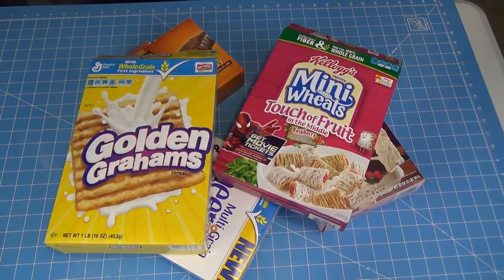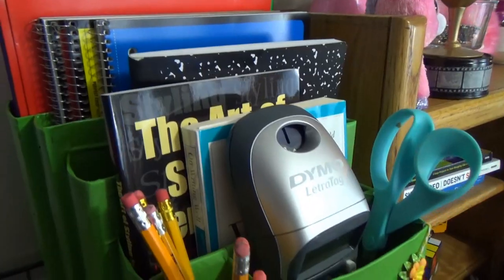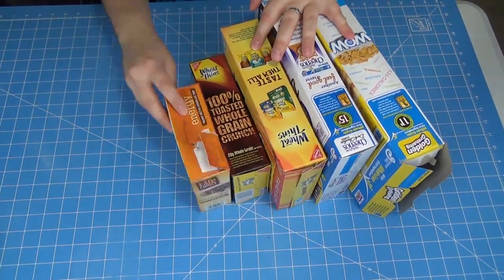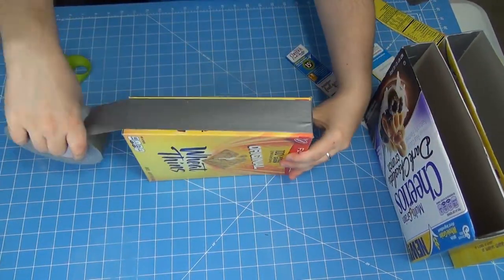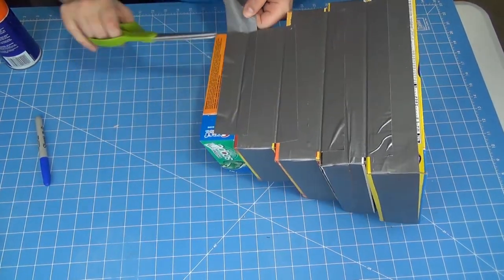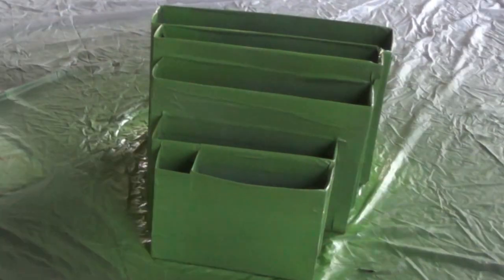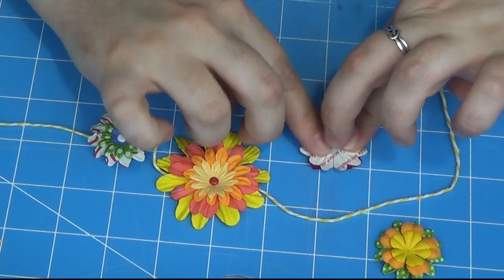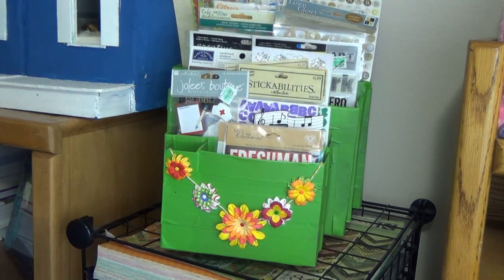DIY Cereal Box Multipurpose Organizer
It's another cereal box up-cycle project! Organize your school/work/craft supplies with this cheap and easy organizer!

Music
Sky High - Copyright Rich Stoker and Licensed from 123RF.com
Sweet Treats -Copyright Purple Planet Music- Licensed from Purple-Planet.com
Beach House - Copyright and Licensed from 123RF.com